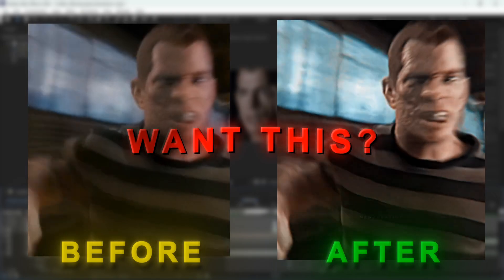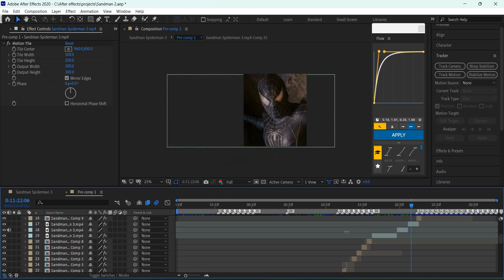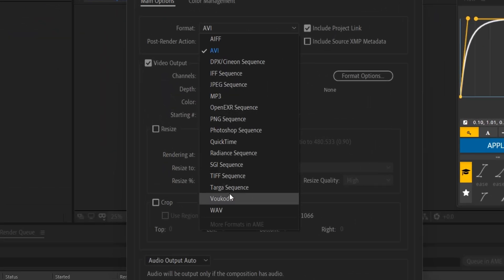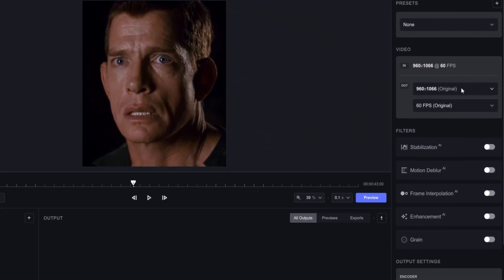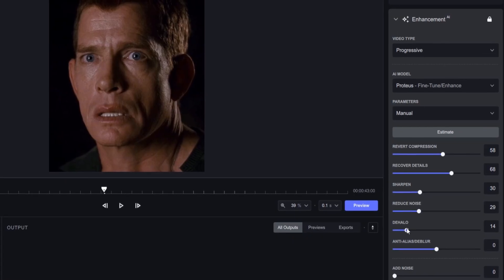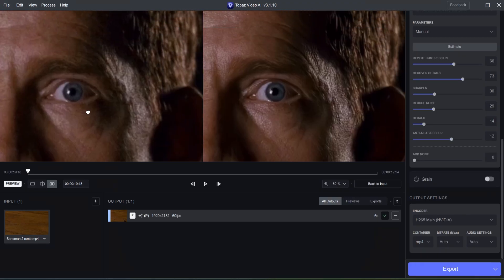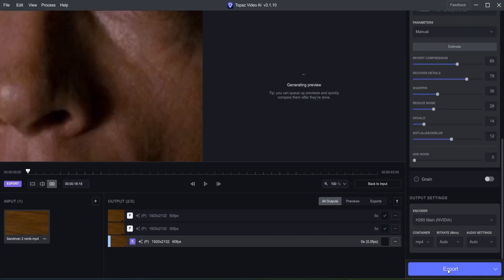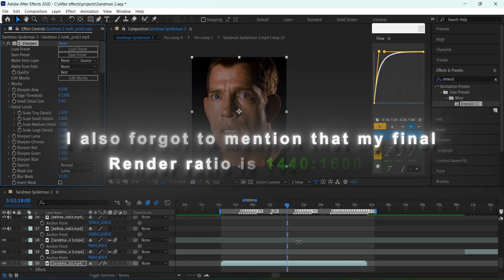How to get 4k Quality in your Edits | After Effects + Topaz Video AI Tutorial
Hey guys, most of you wanted my tutorial on how i get high quality video. So, here it is.

In this tutorial I'll be showing you how to increase your video Quality to 4k using After Effect and Topaz Video AI.

💥 I'm also doing an editing pack GVEAWAY when i reach 10k subs. There I'll give you some of my premium CC's and many more presets. 💥

     Forgive me if I've made any mistakes in the tutorial and also for my bad English and Pronunciation. I hate my voice LOL.

Movie: Spiderman 3 (2007)
Songs: Sam Day - BE THE ONE  House  NCS

You can download Voukoder from their Official website here:

(Download instruction is also available in this website.)